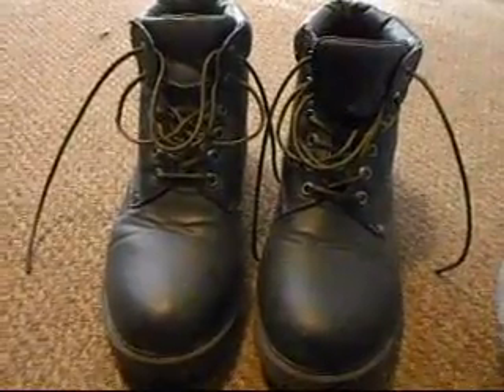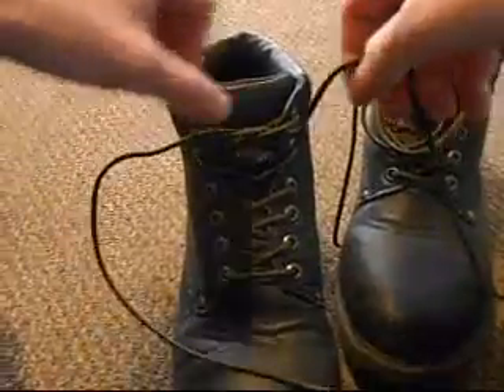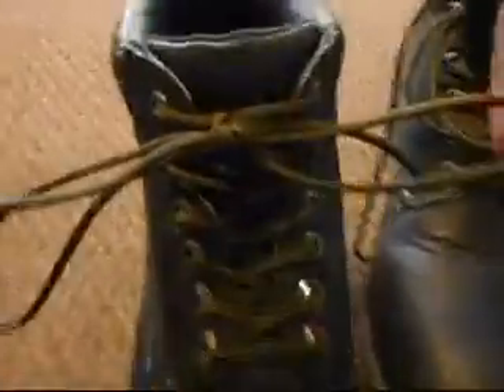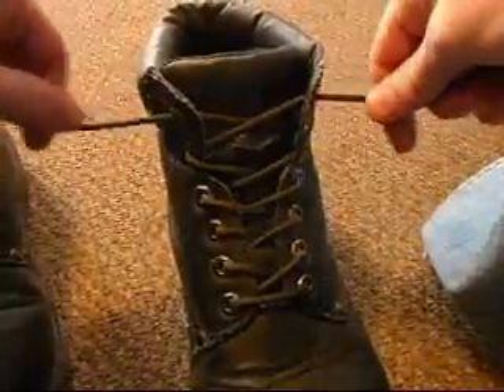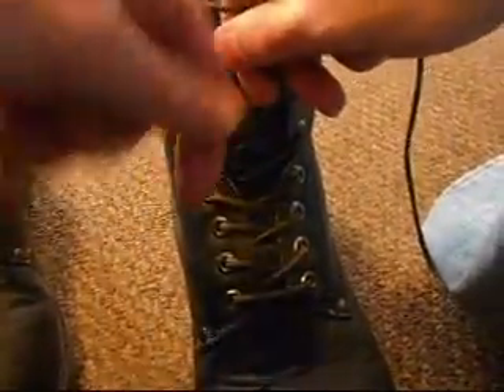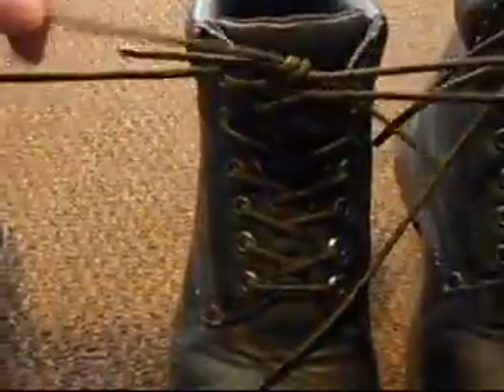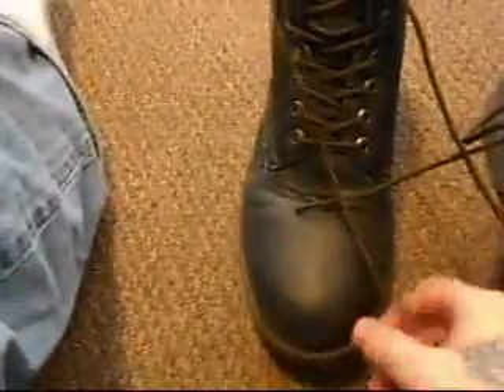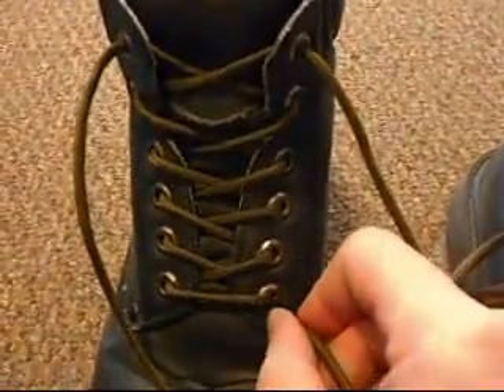How to tie paracord and shoe laces tight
how to tie laces so they don't come undone